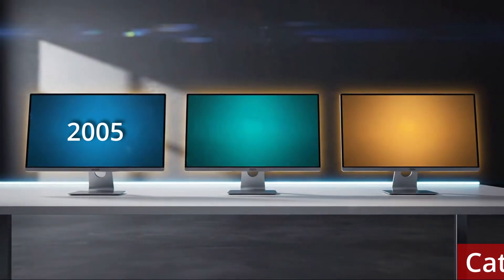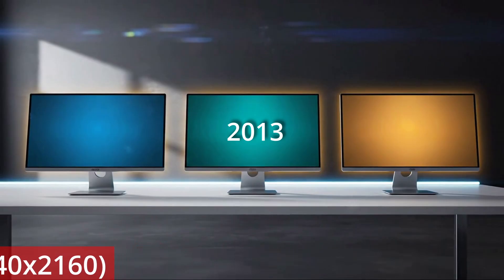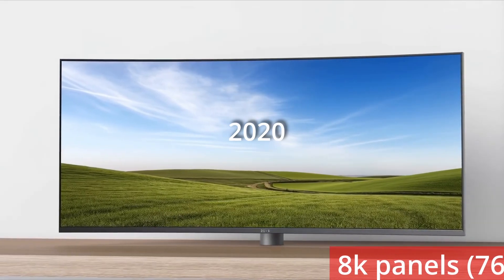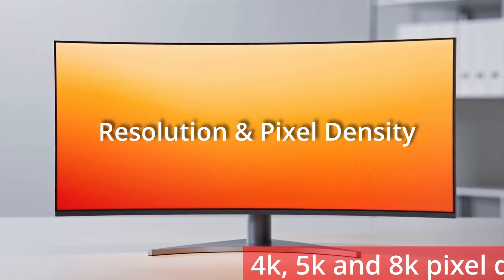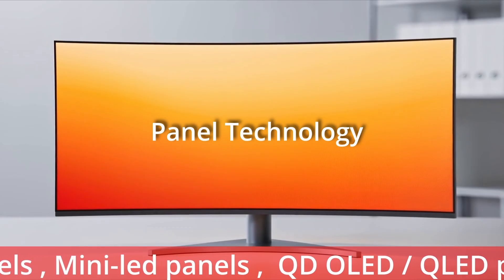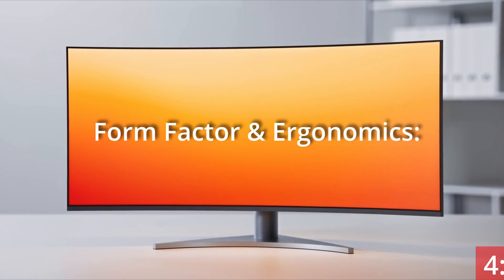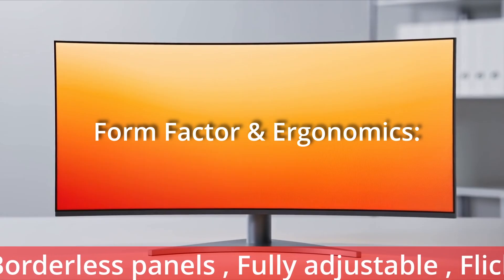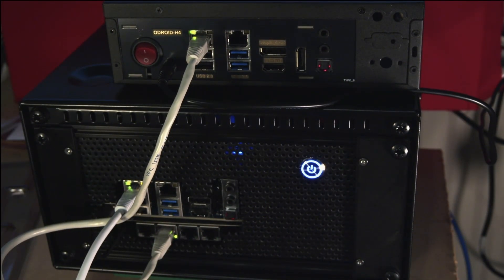The Evolution of Computer Monitors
Today we trace the evolution of Computer monitors over the last 20 years, from the demise of bulky CRTs to the latest Ultra wide curved monitors.

00:00 - Introduction
00:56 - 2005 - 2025 The Timeline of Evolution
06:00 - Improvements by Category
11:21 - Future Monitors
12:19 - Summary

Additional Graphics
Veo 3, Hailuo AI, ArtSpace AI